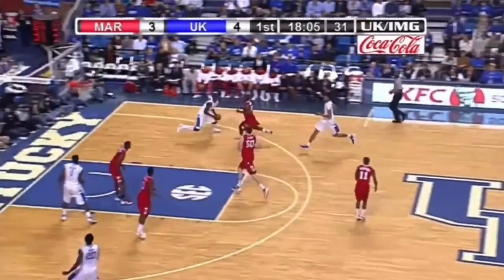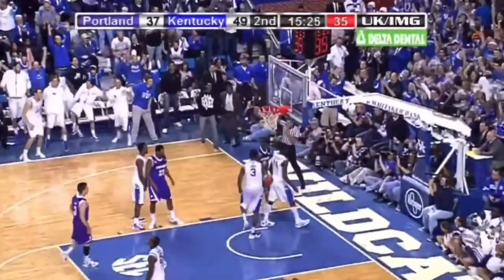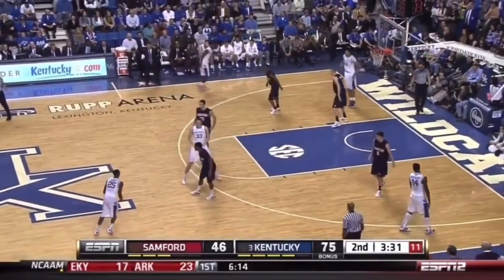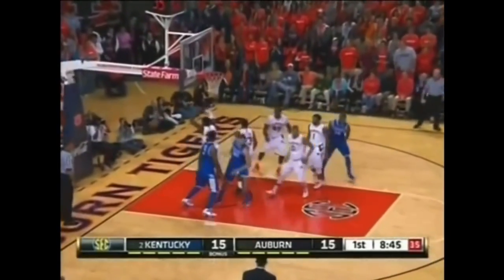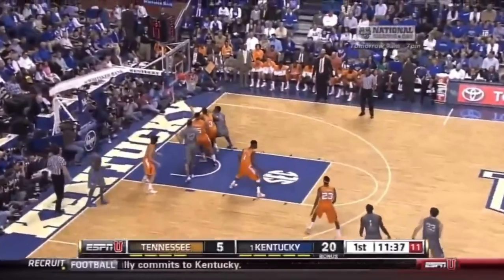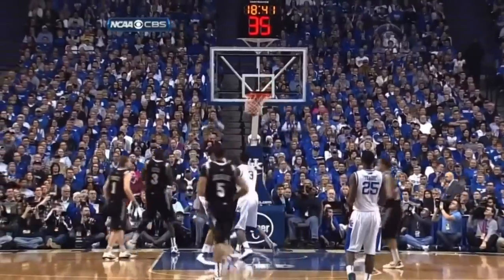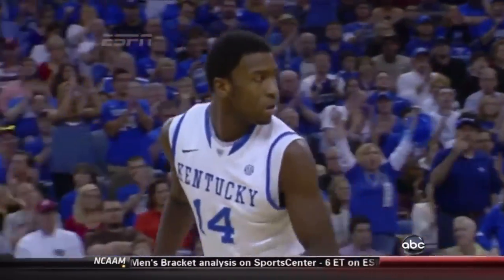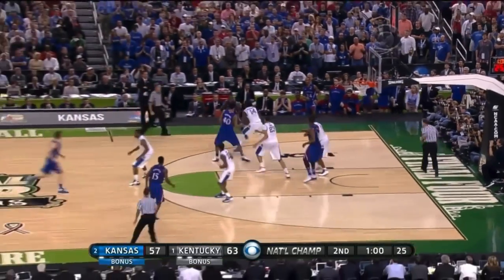Michael Kidd-Gilchrist 2011-12 Kentucky Highlights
Season Stats: 40 G, 11.9 PTS, 7.4 REB, 1.9 AST